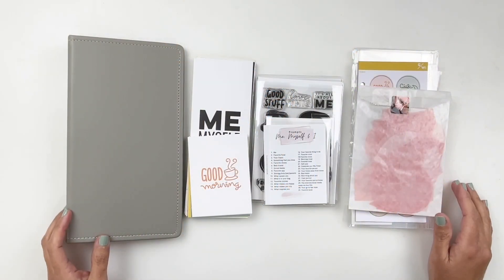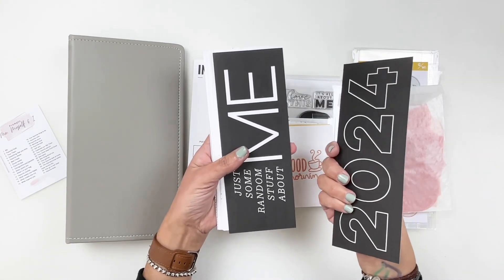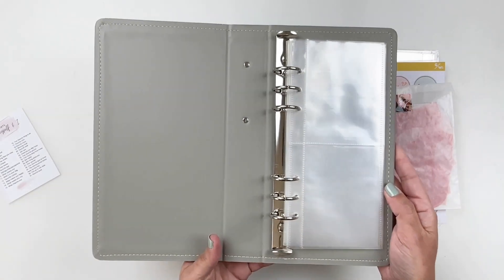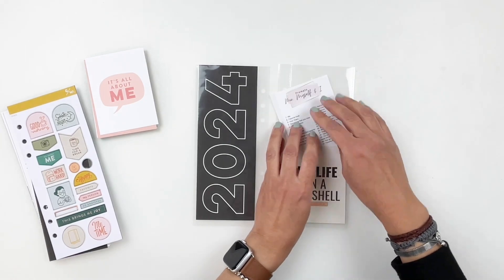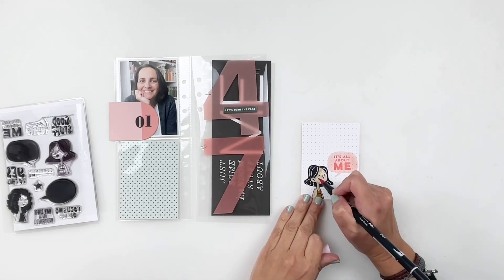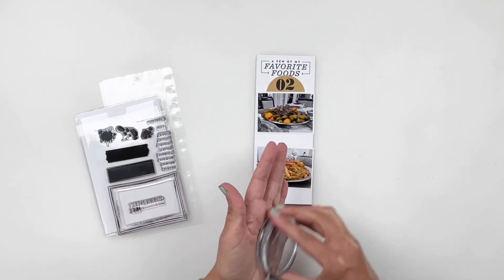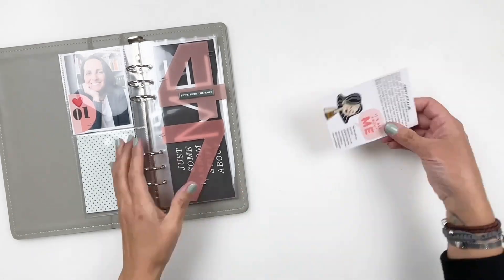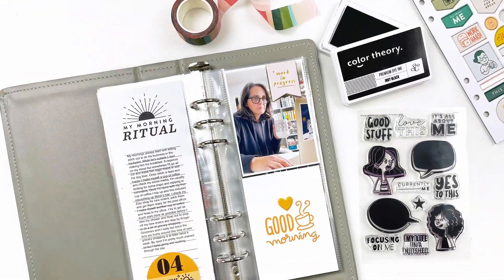Me, Myself & I Mini Album Process 2024 | Day No. 01 - 04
Hello friends! Welcome to my 2024 Me, Myself & I Project. I'm so excited to share with you how I'll be documenting myself this year in a 3x8 album using my new Me, Myself & I Kit from Studio Calico. I hope you enjoy my process.

ETSY SHOP
AMAZON STOREFRONT